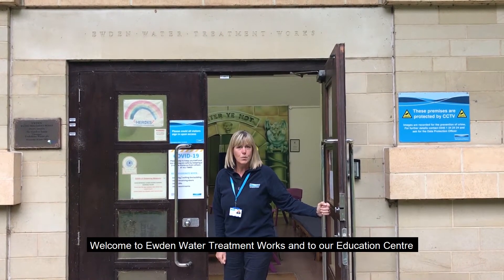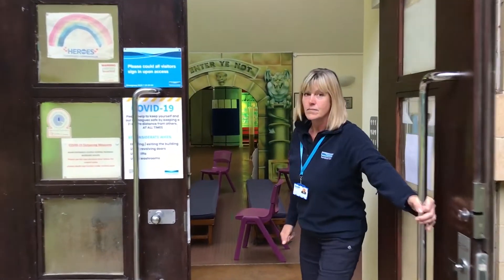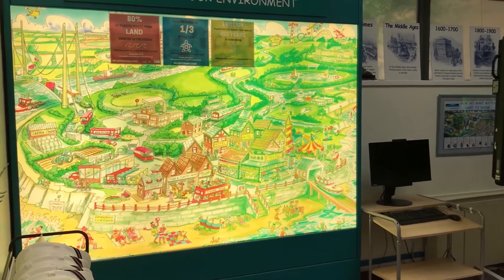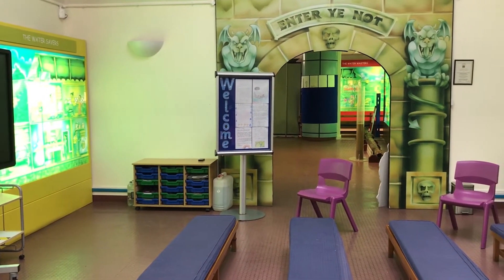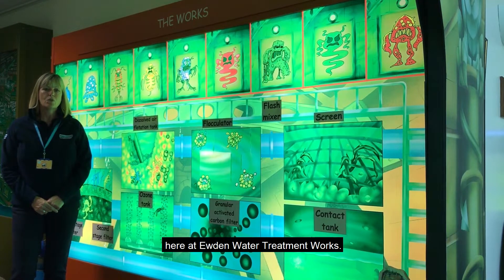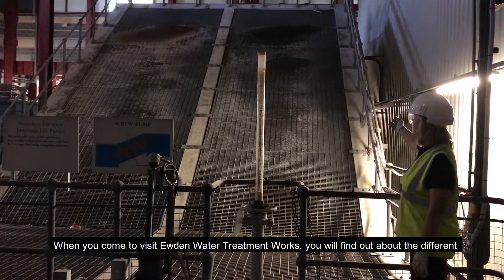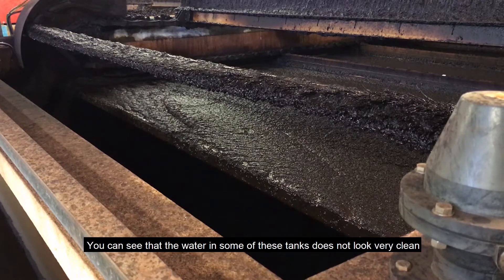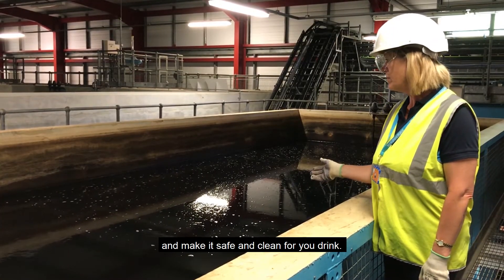Visit Ewden Education Centre (Promo)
Visit Ewden Education Centre

We're delighted to offer education visits to Ewden Water Treatment Works. Topics include; the water cycle and the distribution of natural resources. It also supports key areas of the national curriculum.

WHY NOT?